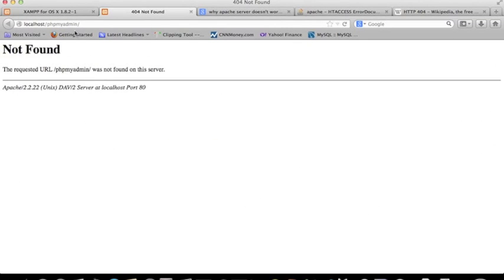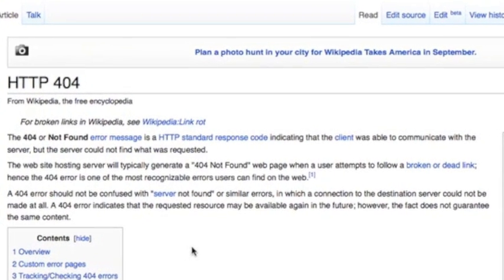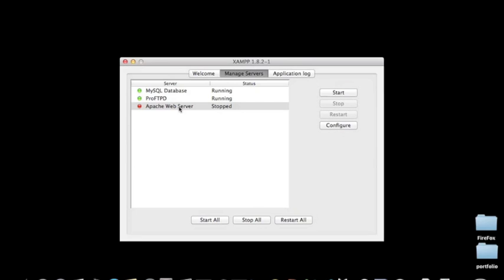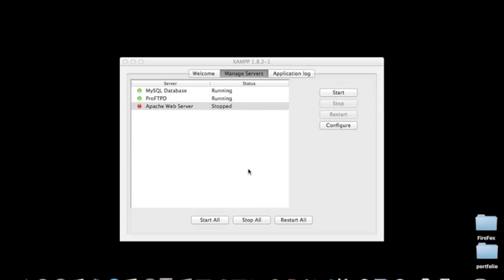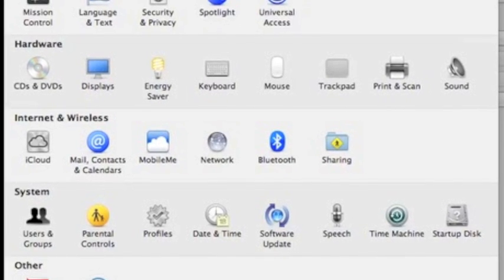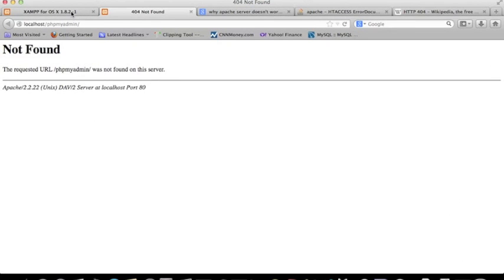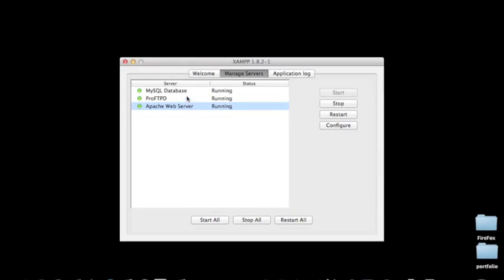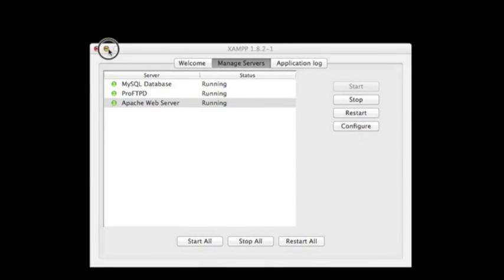Error 404 page not found - Xampp Apache Server solution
"404 not found page" happens when run phpMyAdmin. Many reasons to cause Apache server doesn't work, it probably Apache configuration data destroy or damage when doing the installation that to cause the file missing.
Solution - Before you do any action to figure out, first thing you have to do is: check out your "web sharing" status is on or off.